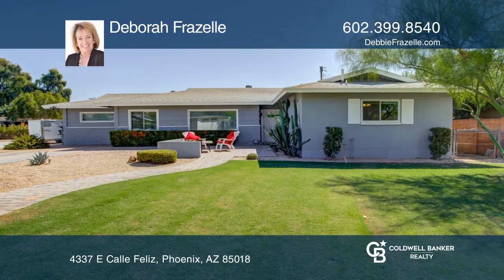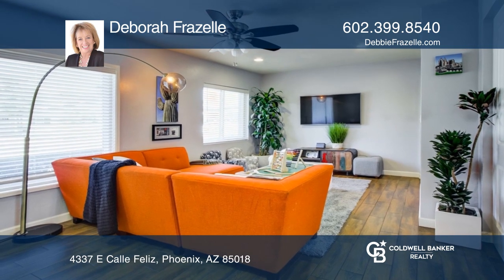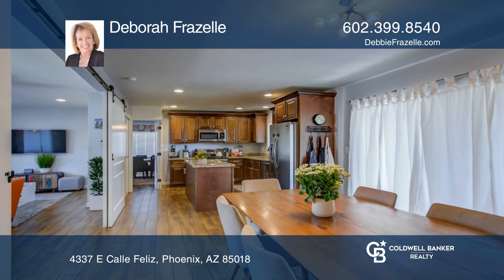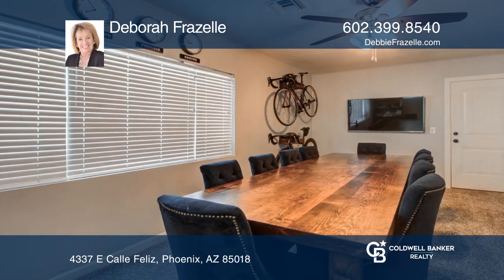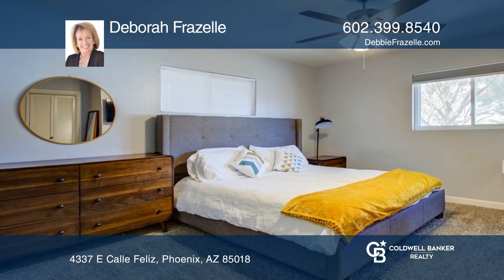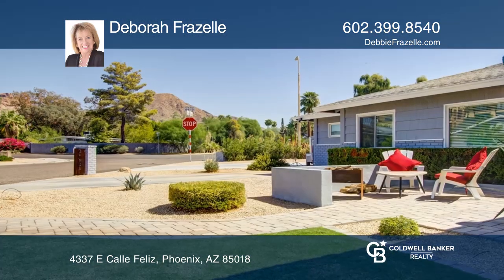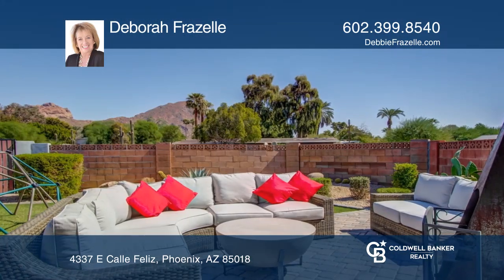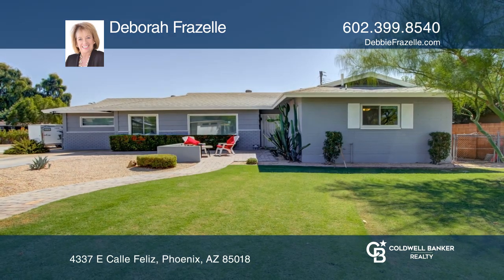4337 E Calle Feliz Phoenix, AZ | ColdwellBankerHomes.com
4337 E Calle Feliz, Phoenix, AZ

This is a charming, remodeled Arcadia Ranch house located in the Hopi School district with amazing views of Camelback Mountain. This three-bedroom, plus office/conference room, two-bath home can be lived in as an open concept, or you can close the barn doors and have separate living areas. Wood grai